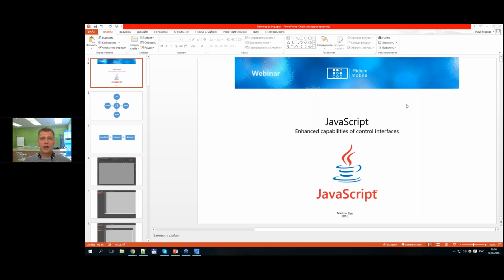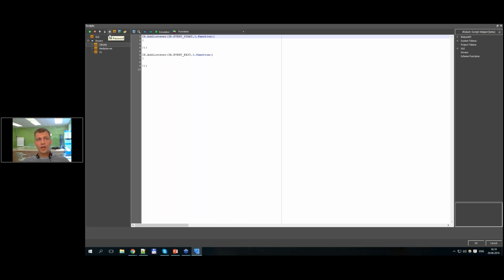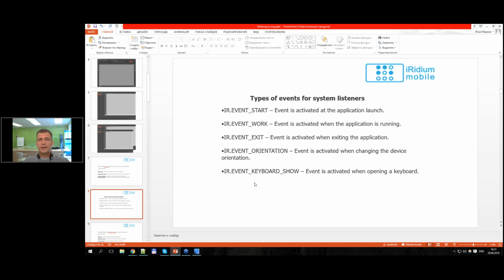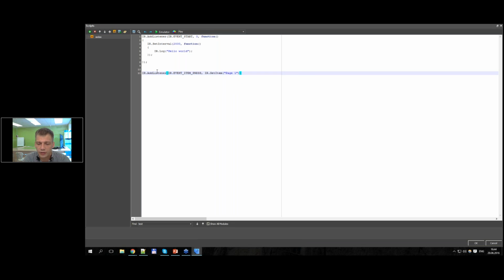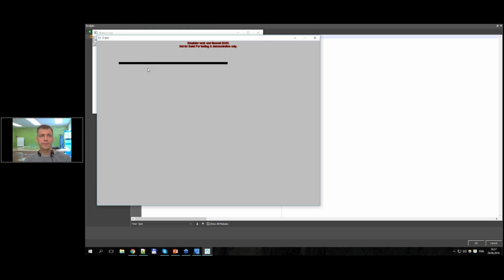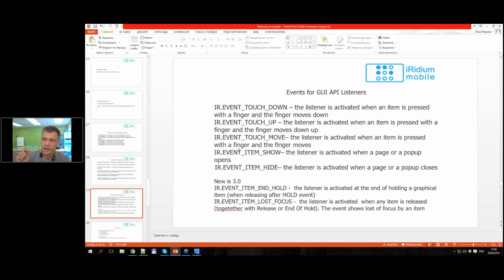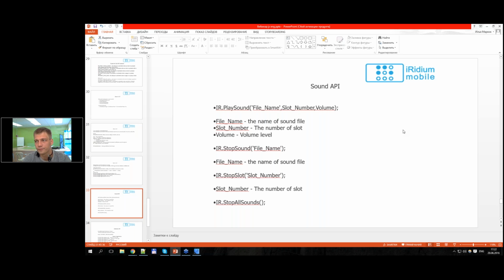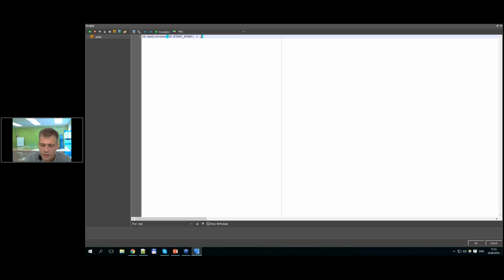iRidium Script Enhanced capabilities of control interfaces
The webinar describes how to:
- work with iRidium Script in iRidium Studio;
- control the graphic part of the user's interface via iRidium Script.
Trainer: Ilya Markov, script-programmer at iRidium mobile